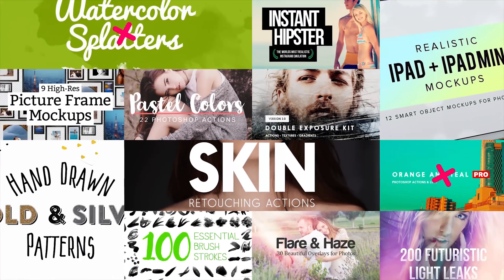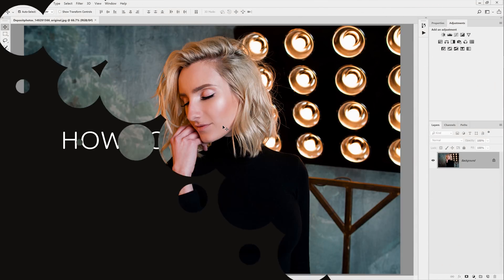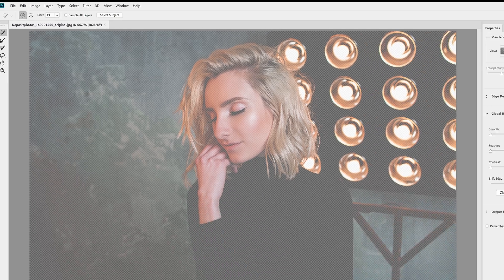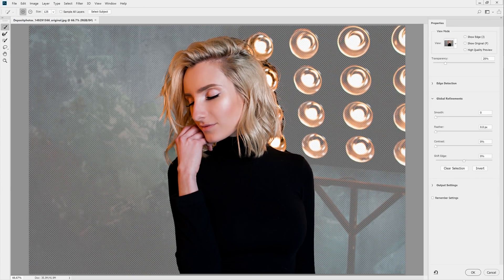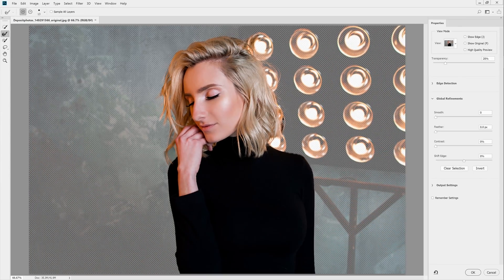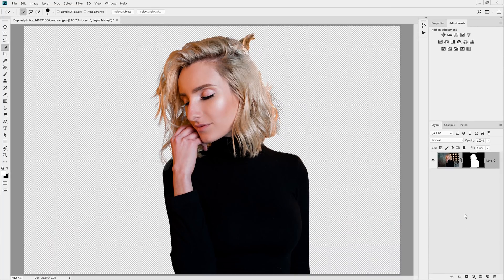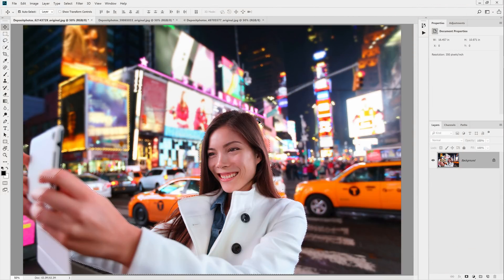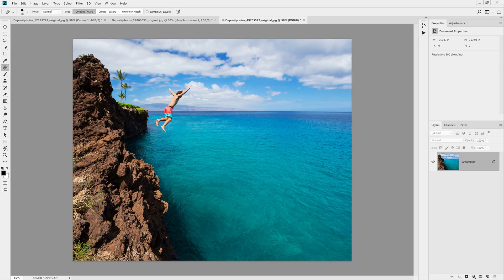Photoshop’s New Tool can Magically Cut Out Objects For You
Recently Adobe released a new Photoshop update and in that update, you get an incredibly cool tool that will automatically make a selection of the main subject in your photo. It’s called Select Subject and it uses artificial intelligence and machine learning to find out what the main subject is in your photo - whether it’s a person, animal, food, or pretty much any object.